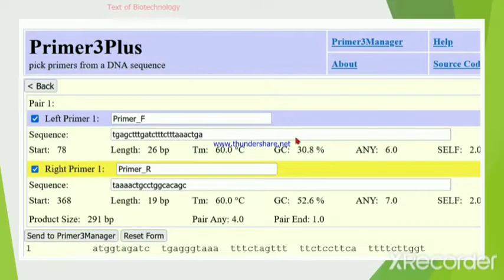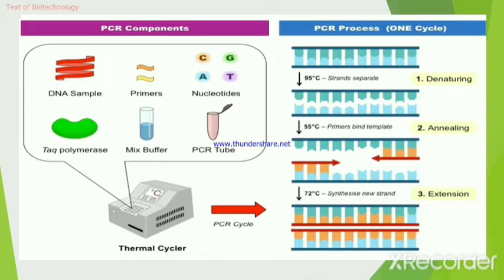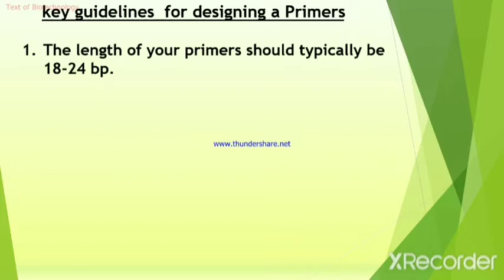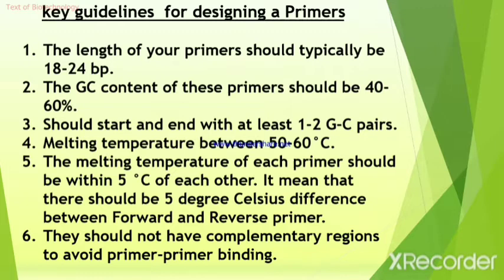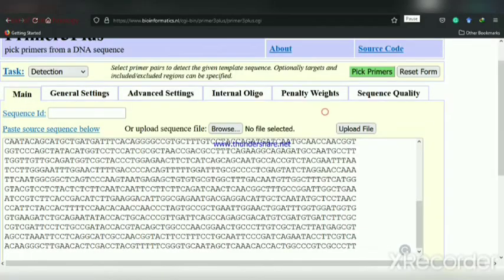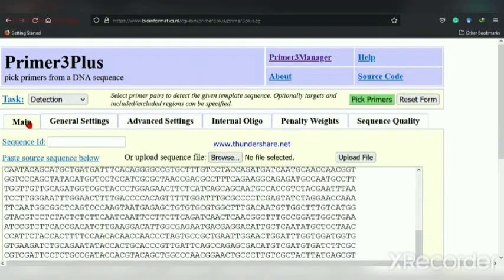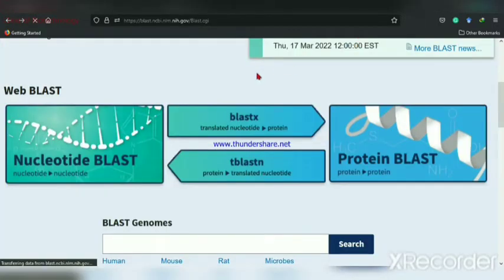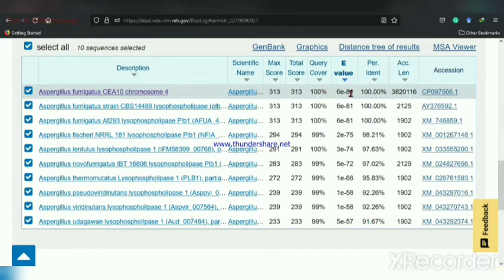Designing a primer using Primer3plus tool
Designing a primer usıng Primer3plus

Designing oligonucleotide primers is a crucial step for successful molecular biology experiments that require the use of the polymerase chain reaction (PCR).
Primer3Plus software combines design of primers for various PCR applications under one common platform. The software supports design of degenerate primers on alignments for amplifying a related set of nucleotide sequences for detecting many common traits amongst organisms and to determine heredity.